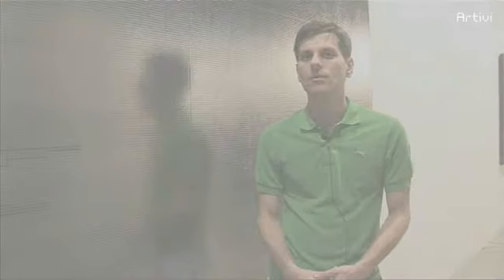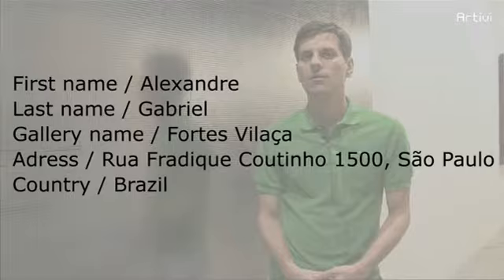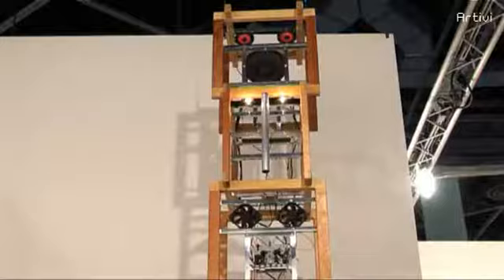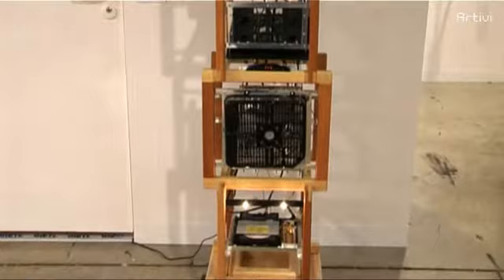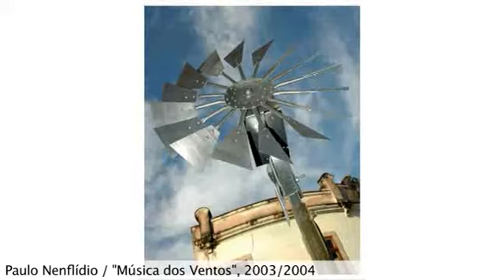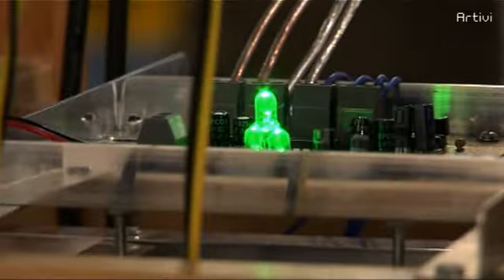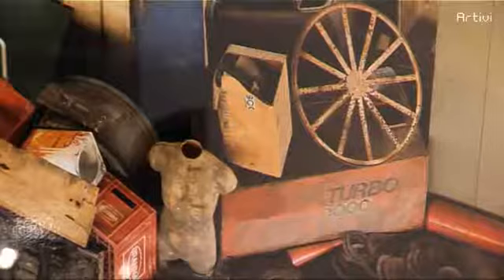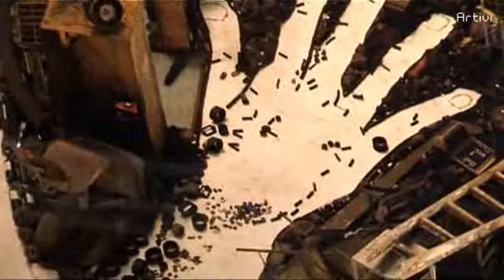Artivi - Fortes Vilaça Gallery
Encounters:
Fortes Vilaça Gallery, Sao Paulo, Brazil
Alexandre Gabriel, Director
2008
Production: Marc Gusils for Artivi
Music Design: Claude Sérieux